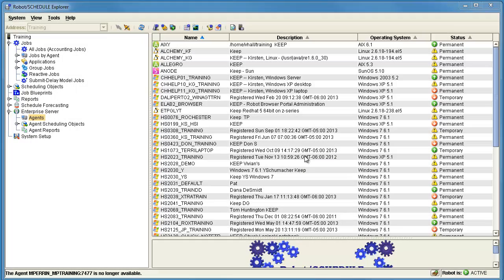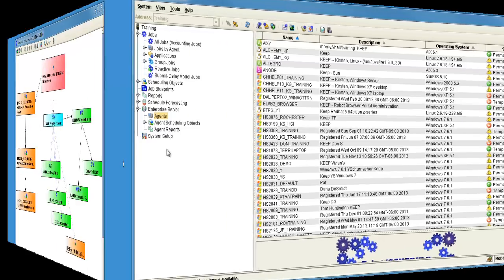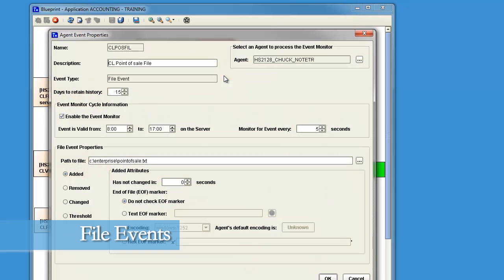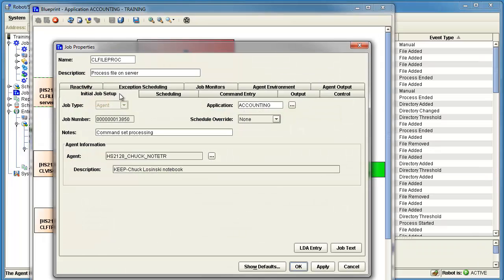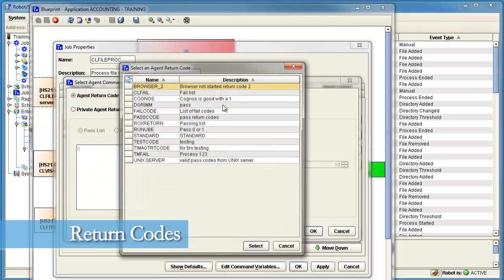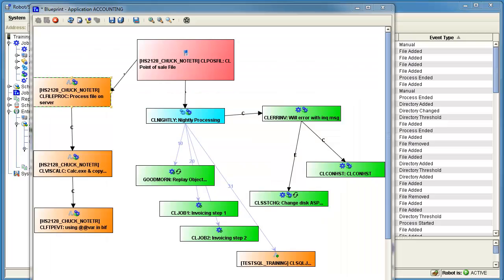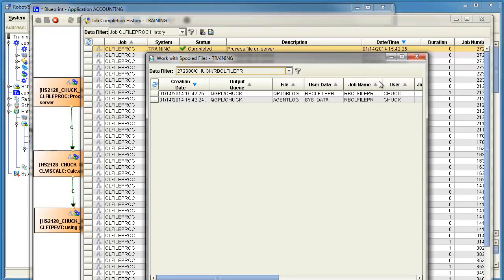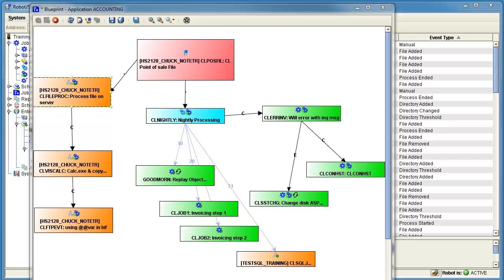Robot SCHEDULE Enterprise Overview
Extend scheduling beyond IBM i.

Robot SCHEDULE Enterprise is the plug-in that takes your job scheduling to the next level—connecting Windows, UNIX, and Linux servers to your IBM i environment.

Create event-driven schedules across multiple platforms, automate dependencies, manage Microsoft SQL Server jobs, and streamline FTP all within a single enterprise schedule.

👉 Learn how Robot SCHEDULE Enterprise simplifies multi-platform automation.